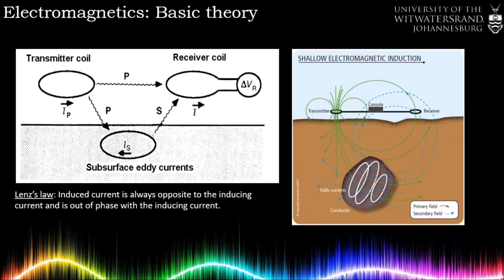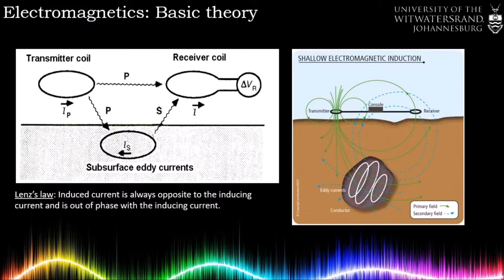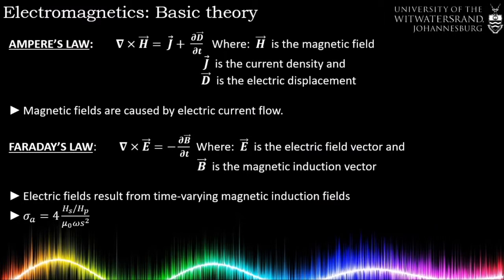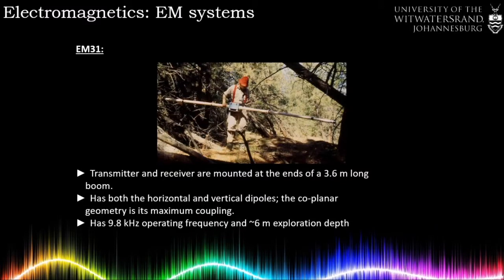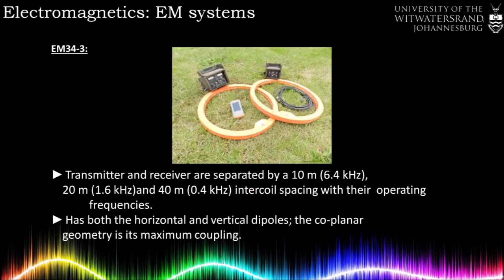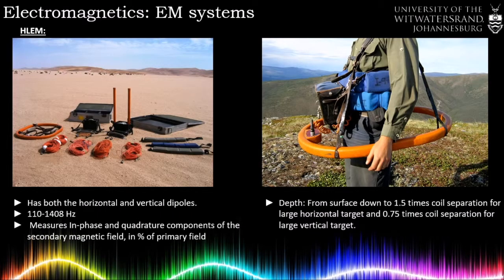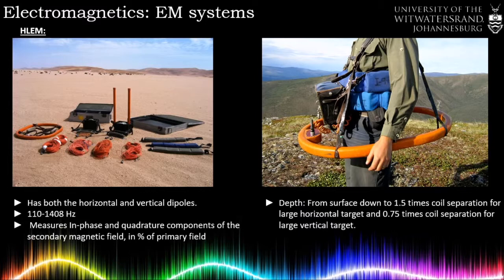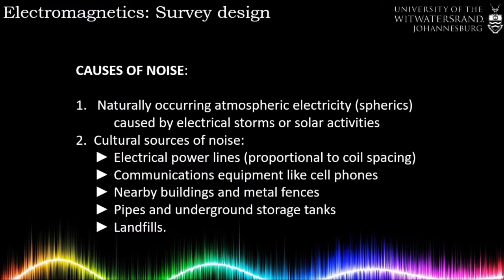Electromagnetism - 1 Basic theory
Presented by Wesley Harrison
Based on a previous presentation by Nkimo Moleleki